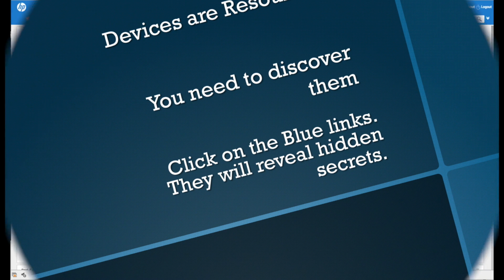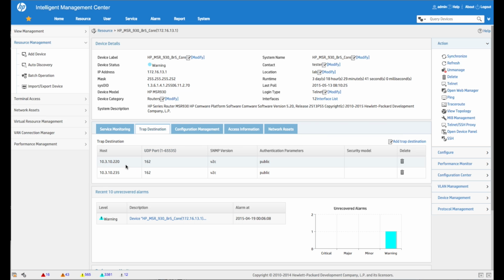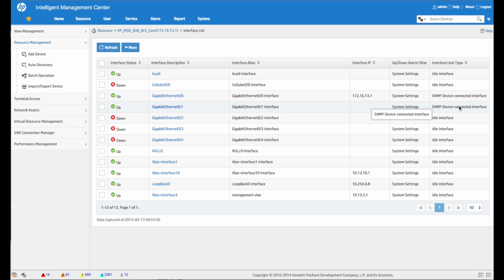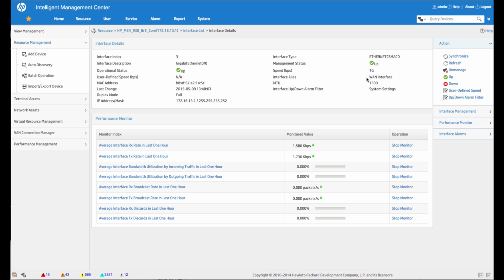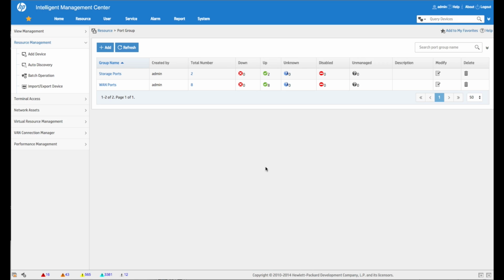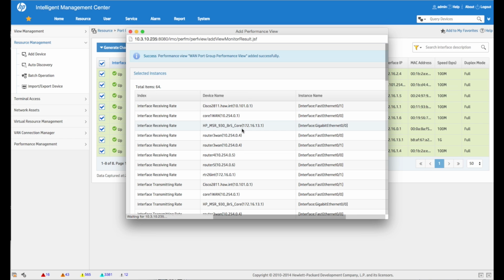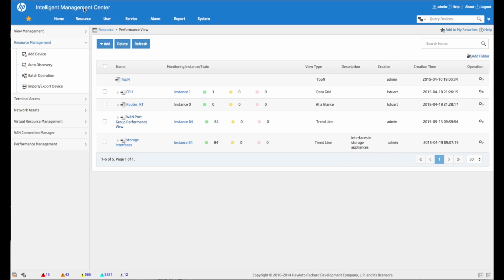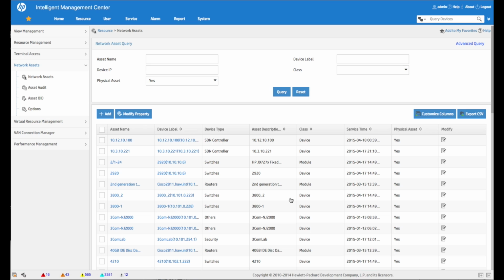HP IMC 7.1 Working with Resources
Walkthrough of working with Resources in HP IMC 7.1